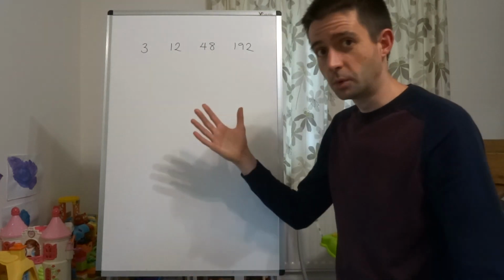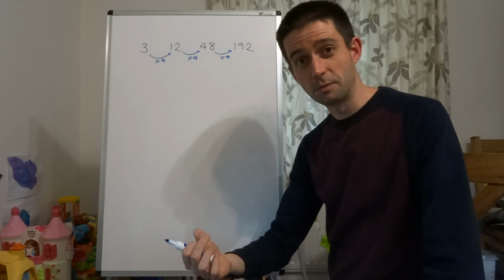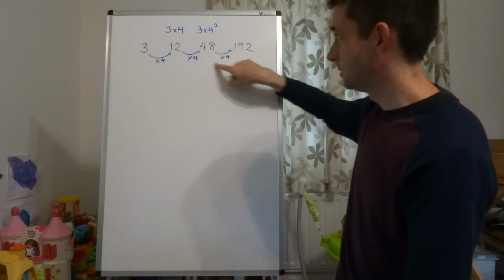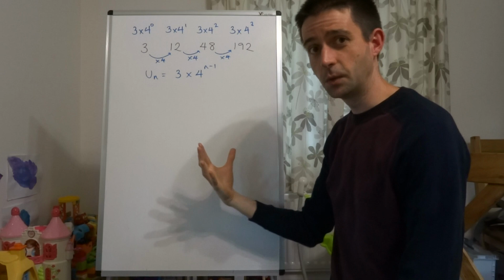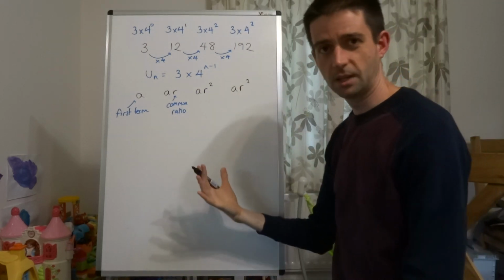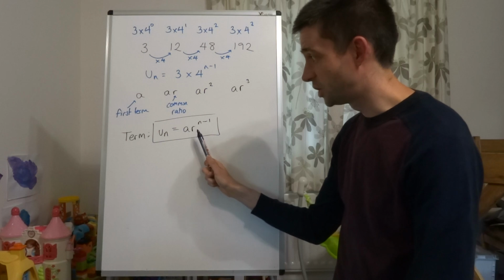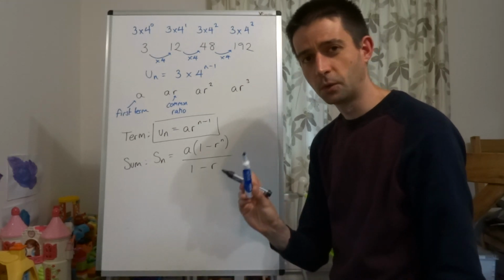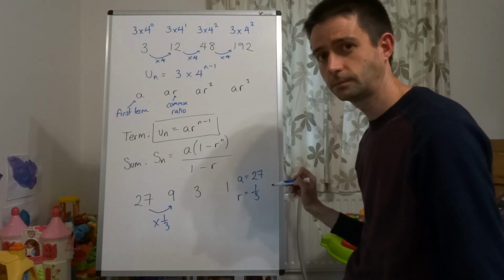Geometric Sequences - Introduction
In this video I explain the properties of a geometric sequence and the formulae for finding a term and a sum.